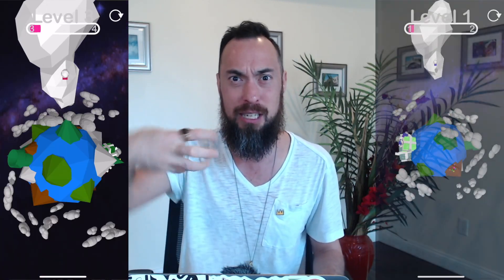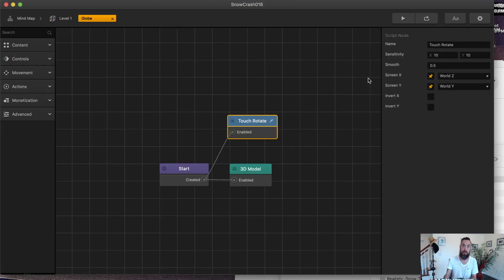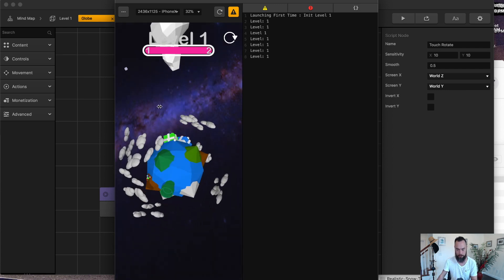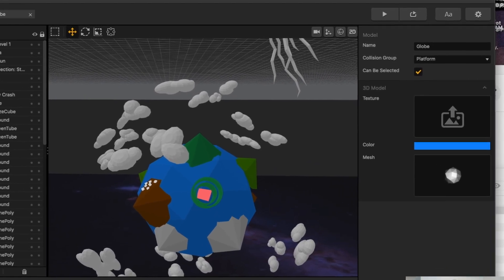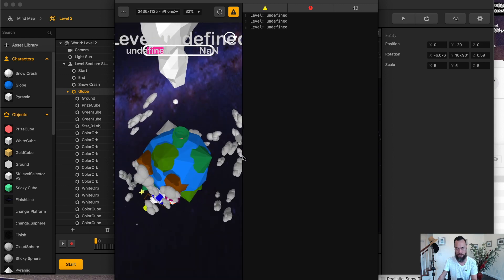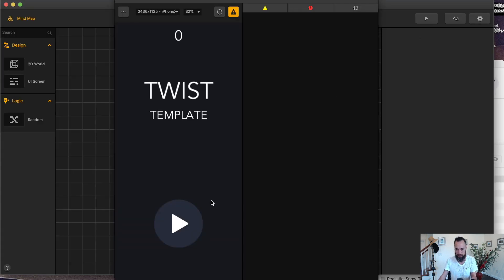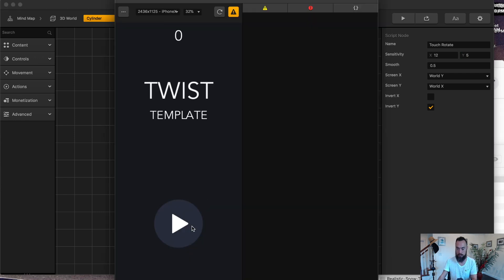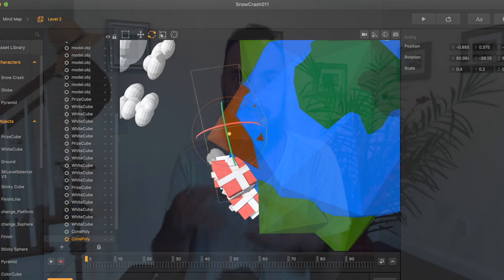Buildbox 3 Tutorial: Touch Rotate Node Movement XYZ, Moving the World in Buildbox 3